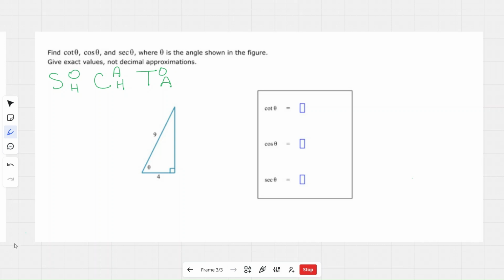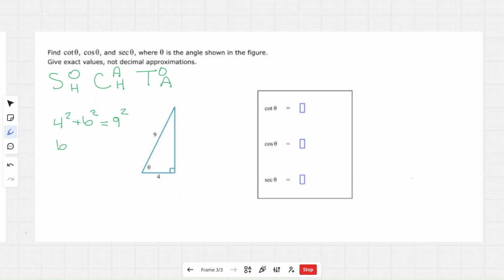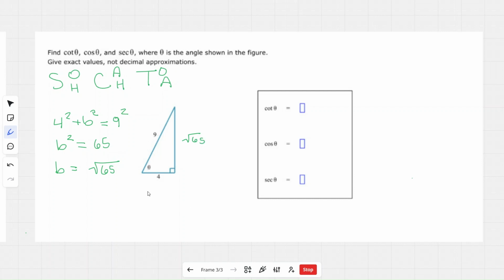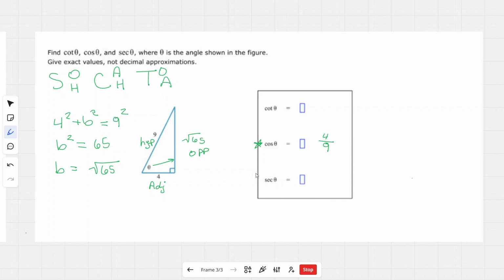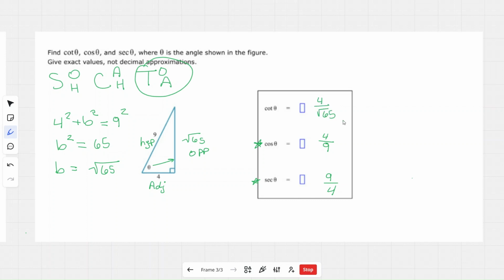Right Triangle Trigonometry - Use a right triangle to find missing trig ratios including sec and cot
Given a right triangle, find the missing trig ratios. Find cosx, secx, tanx.